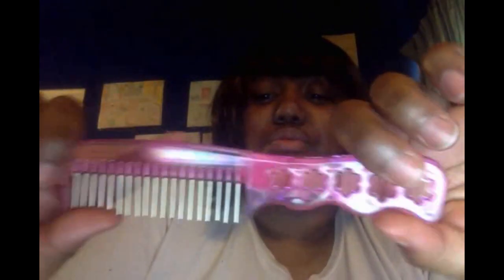Unboxing today's package: Short Bob wig from Amazon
Operating System: Windows 10 Home 64-bit (10.0, Build 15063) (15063.rs2_release.170317-1834)
 System Manufacturer: ASUSTeK COMPUTER INC.
 System Model: X551MA
 BIOS: X551MA.506
 Processor: Intel(R) Celeron(R) CPU  N2830  @ 2.16GHz (2 CPUs), ~2.2GHz
Streaming service: OBS 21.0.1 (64 bit)
Facecam: Logitech webcam 120